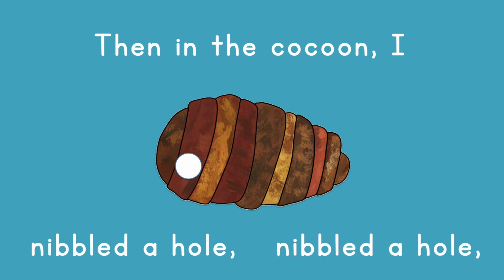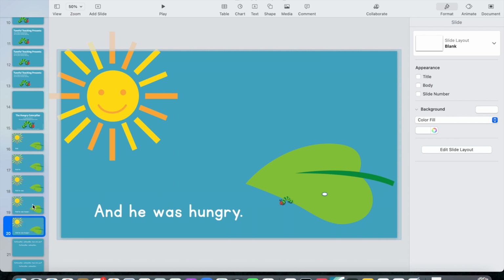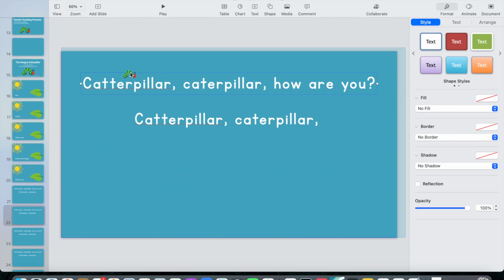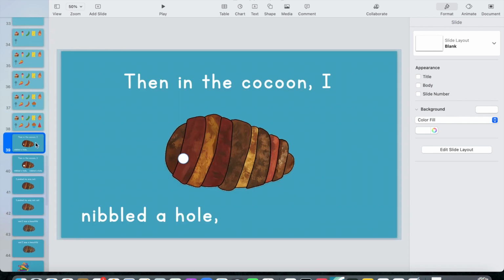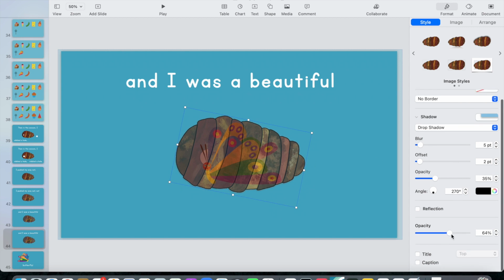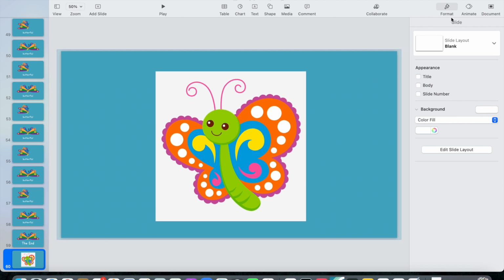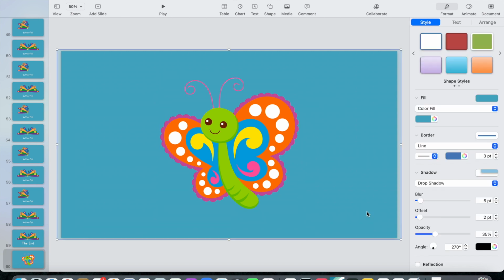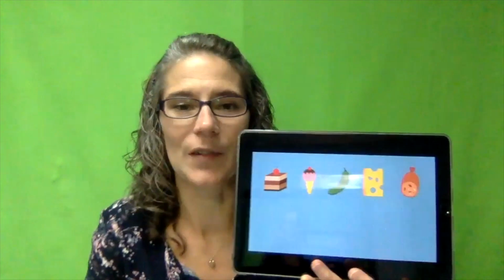How to Make Animated Books: Great for In Person and Virtual Instruction!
Learn how to use common presentation software such as Keynote, PowerPoint and Google Slides to make engaging and fun interactive books. The book demonstrated in this video can be viewed

With a few simple tools, you can learn how to create a similar engaging virtual book by using animation and stop motion techniques available in familiar presentation software. With the use of a tablet or iPad, the interactive books can easily be used both virtually and in person.

For a copy of The Hungry Caterpillar lead sheet mentioned in this video, email the creator directly at kathy@tunefulteaching

Tuneful Teaching was created by Kathy Schumacher, a board certified music therapist with over 25 years of clinical experience. She specializes in reaching children with special needs and maximizing the potential of all children through music based learning. With a passion for teaching people with diverse learning styles how to read, she has written over 200 songs to meet specific client needs and has created multiple resources for teaching and learning literacy skills.